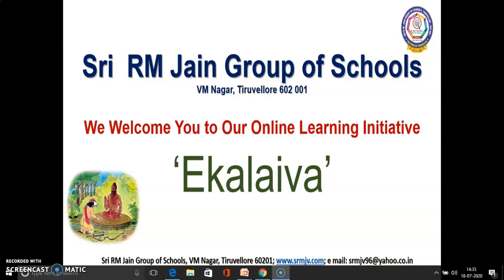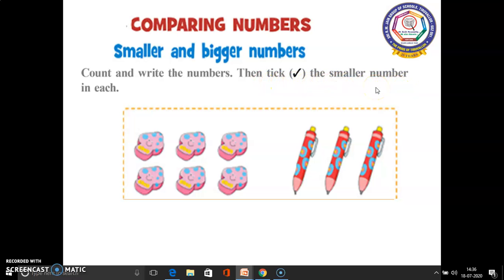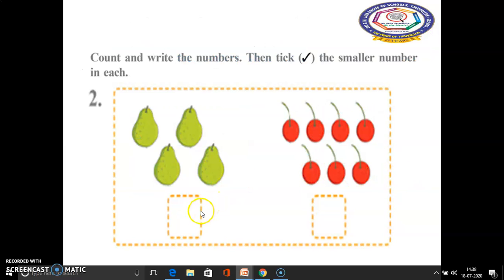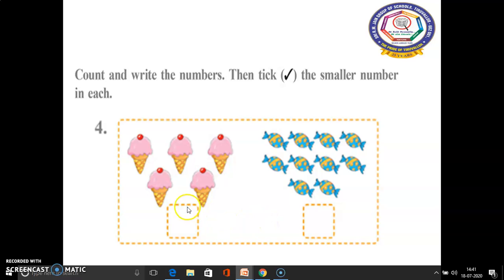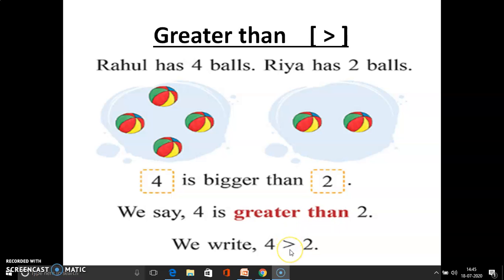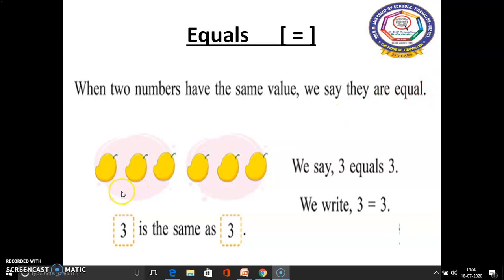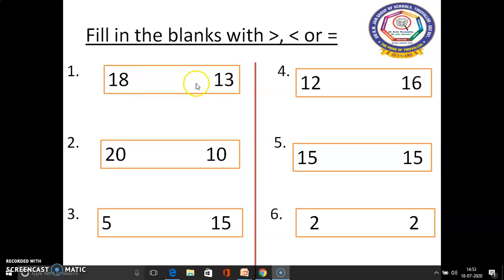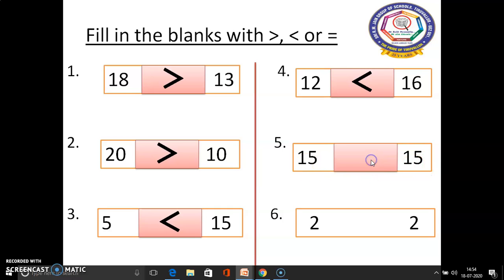class 1 comparing Matric Maths numbers S